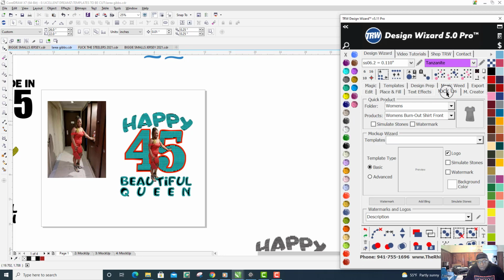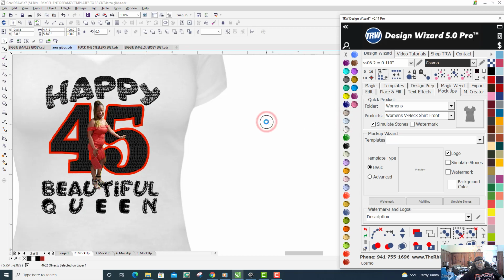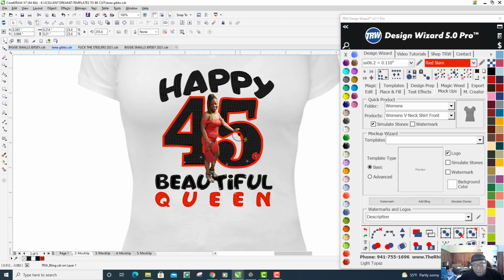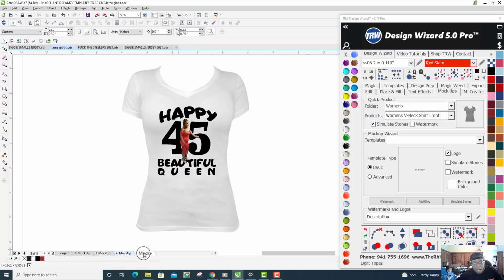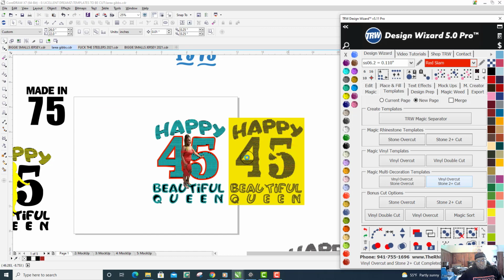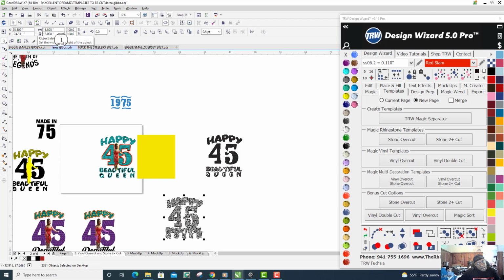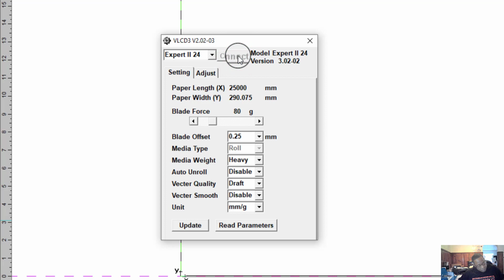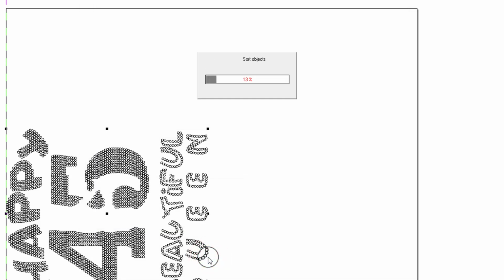Custom Birthday Tee Sublimation & Rhinestones Part 2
Custom Birthday Tee Part 2
This video shows you how to create a unique birthday tee using Sublimation and Rhinestones